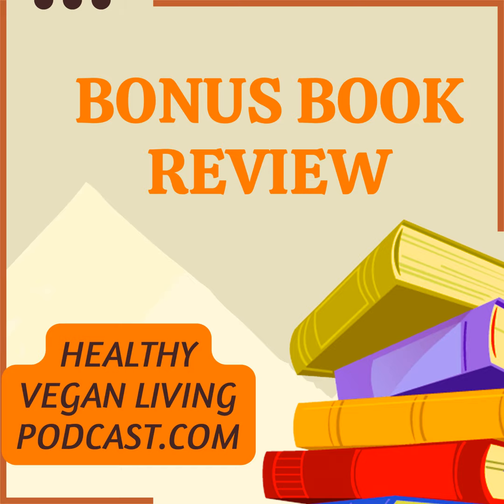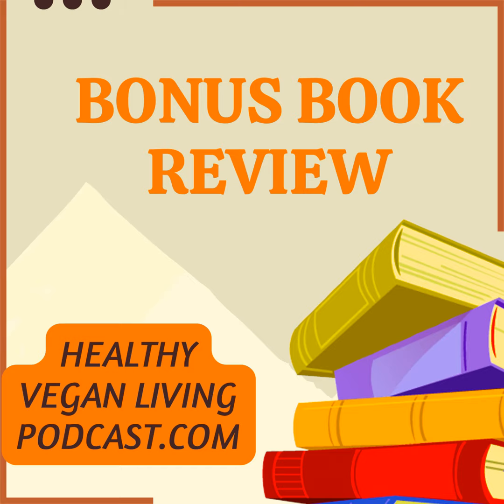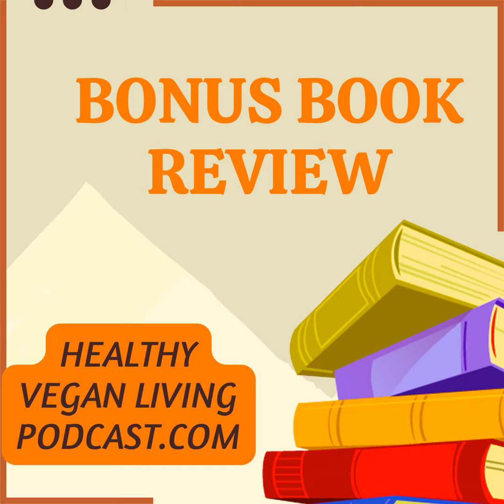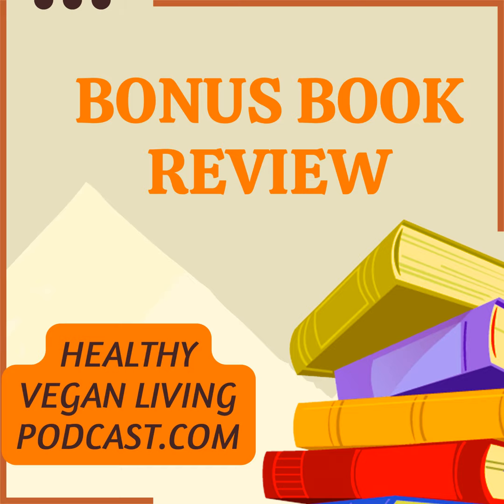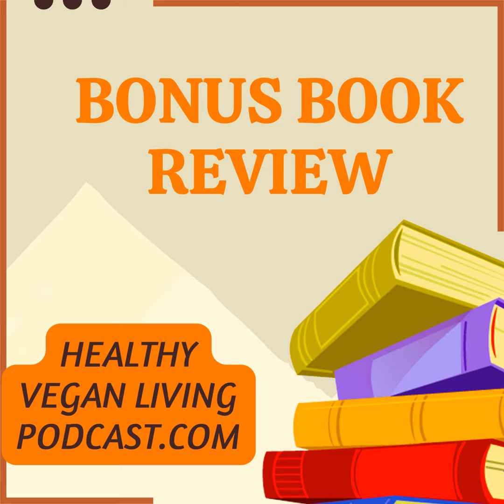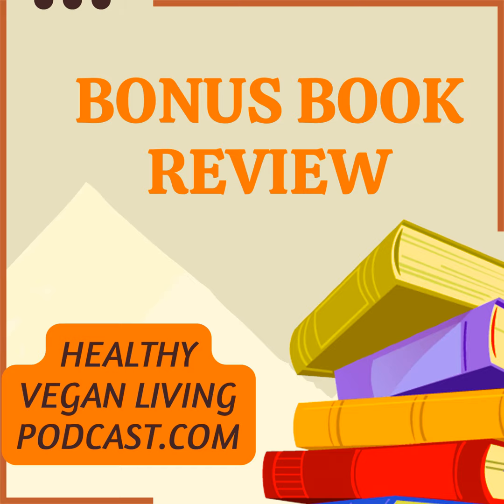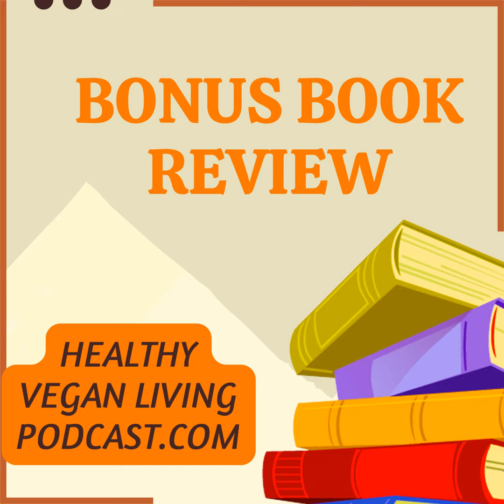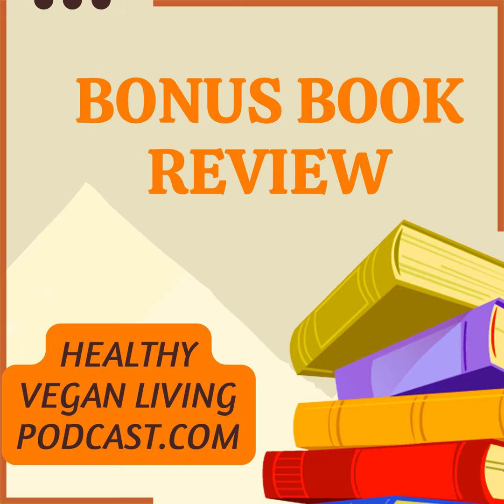E-90 Bonus Book Review - The Plantpure Kitchen by Kim Campbell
Is Your Kitchen a PlantPure Kitchen? The PlantPure Kitchen, a book inspired by the film PlantPure Nation, is a testament to the thriving community of whole-food, plant-based eaters. Spearheading this movement is Kim Campbell, the PlantPure Director of Culinary Education, whose expertise and innovative recipes have garnered widespread acclaim. Her 2015 cookbook, The PlantPure Nation Cookbook, was a game-changer in the way people perceive their food. Now, Campbell is back with The PlantPure Kitchen, packed with even more inventive and flavorful recipes.

Could you please consider supporting my podcast?

If you enjoy this episode, you could contribute by gifting $5.

Music: Danmark Music Group provided the music at the beginning and the end.